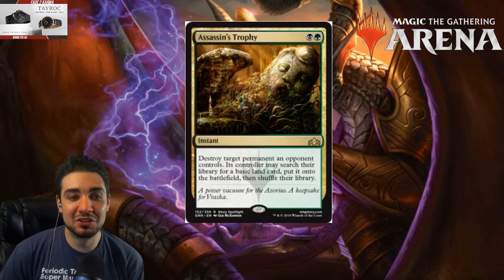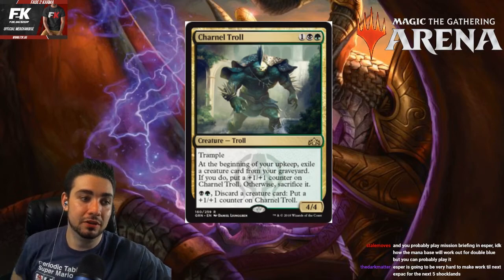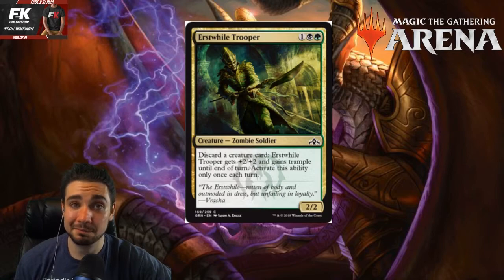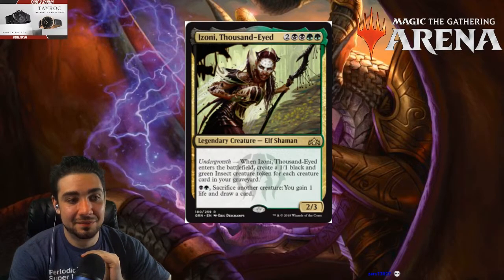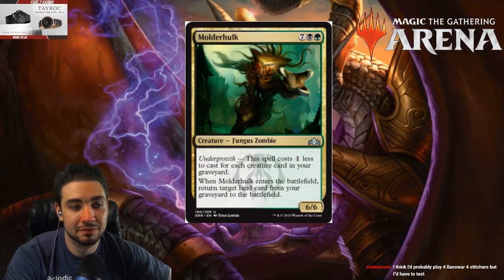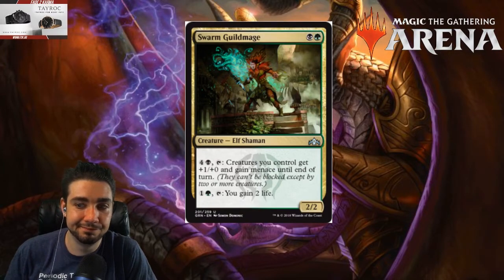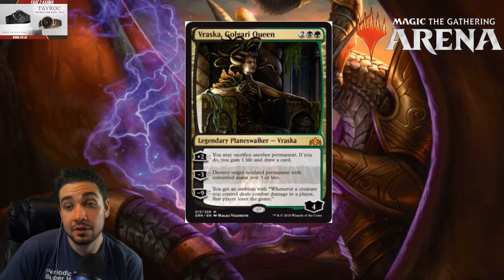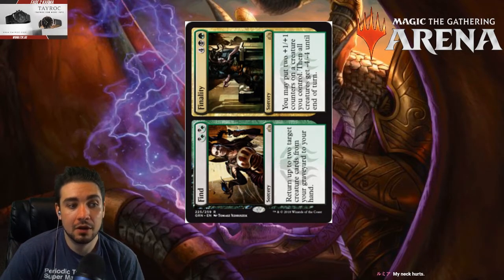Guilds of Ravnica Constructed Set Review - Golgari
Part 7 of my Guilds of Ravnica Set review.